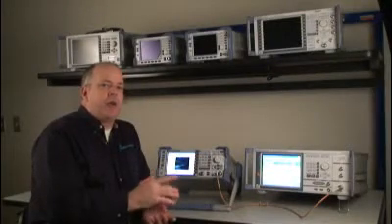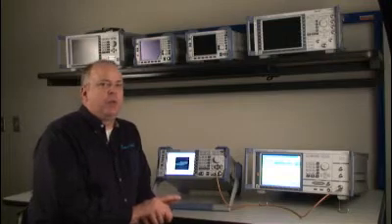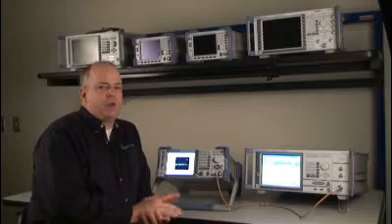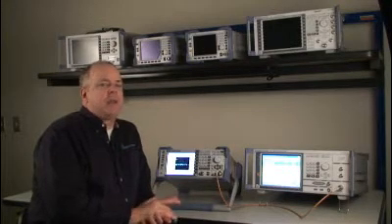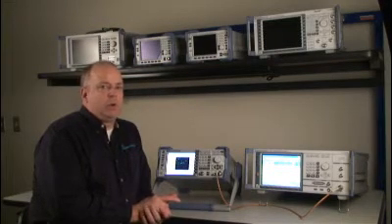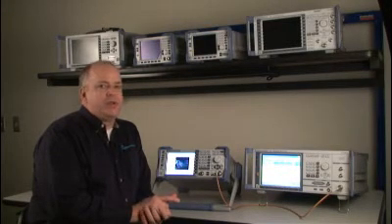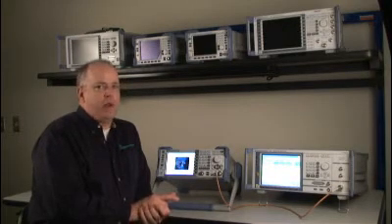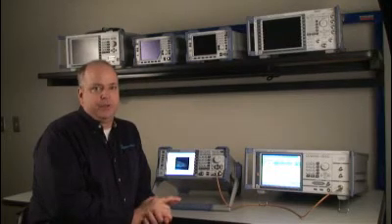Rohde & Schwarz ETL - Part 5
R&S ETL introduction and demonstration.  Part 5 of 5.